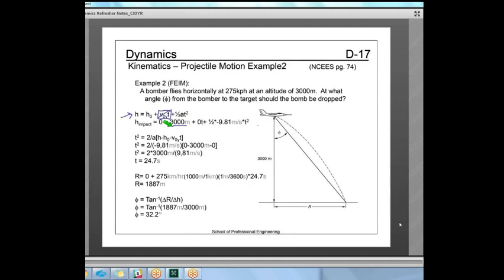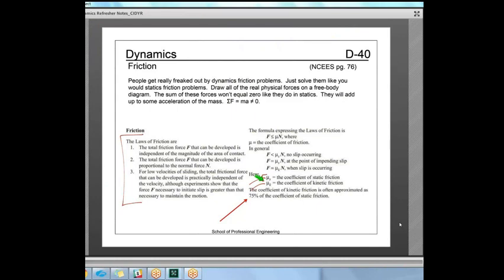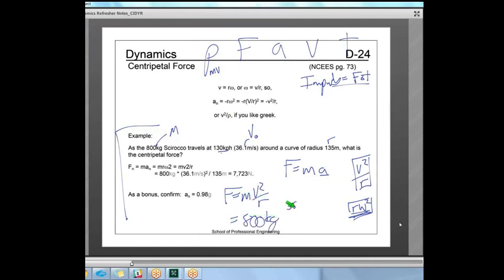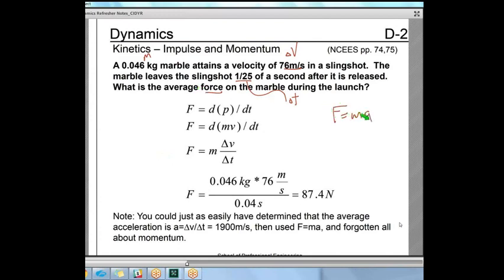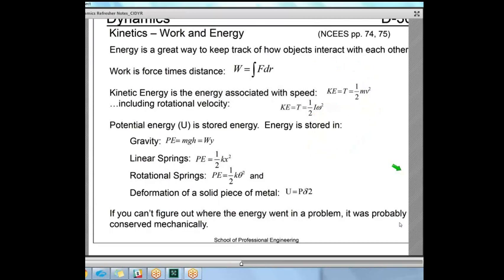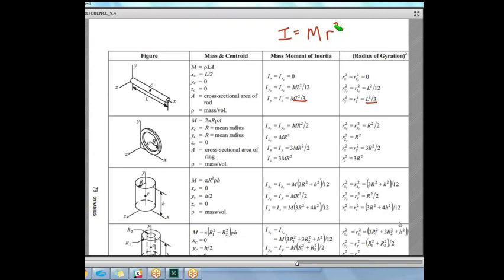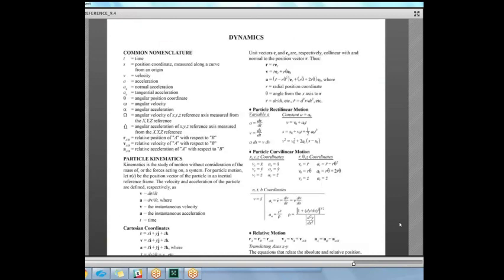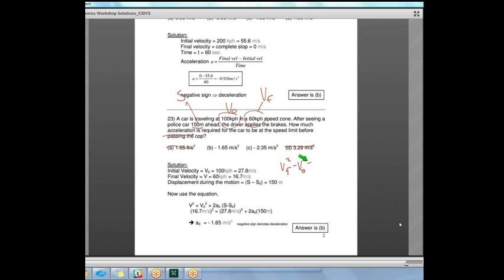FE Civil Exam Series Dynamics 2 of 2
Subject- Dynamics.
FE Civil Exam Topic
Study Material for FE Civil Exam
Subjects that will be covered in this series are
Computational Tools
Dynamics Flow
Engineering Economics
Environmental Engineering
Ethics
Fluid Mechanics
Geotechnical engineering
Hydraulics and Hydrology
Mathematics
Statics Flow
Structures
Survey and Construction Materials
Transportation

Civil FE Exam, computational tools, civil,fecivilexamclass, civil engineering fe exam, EIT, FE, Civil, civil engineering